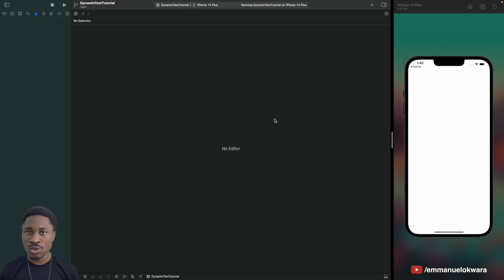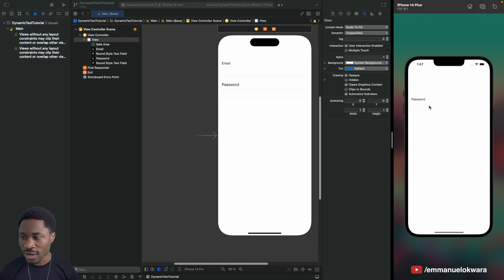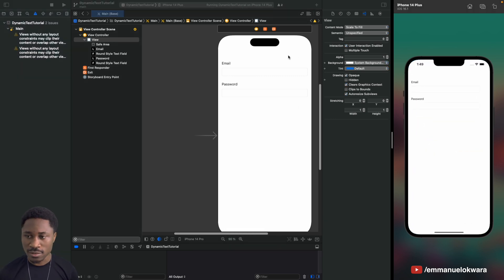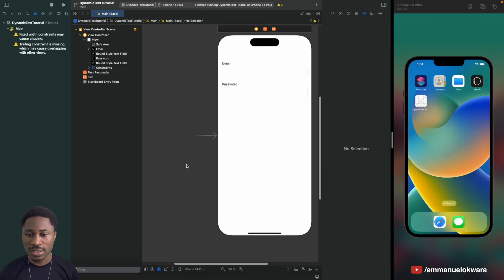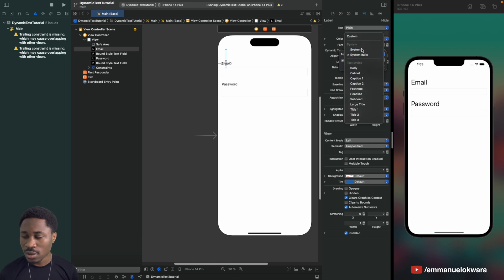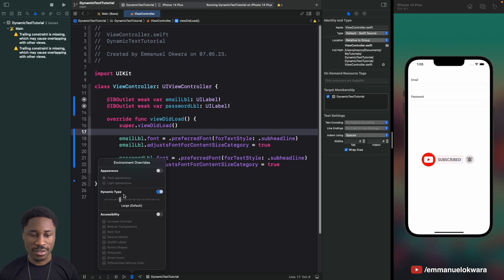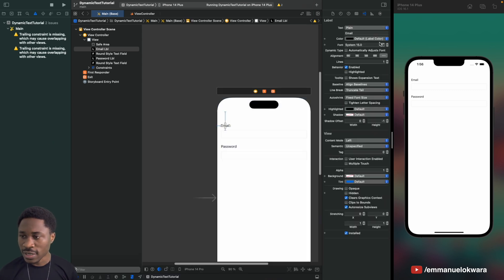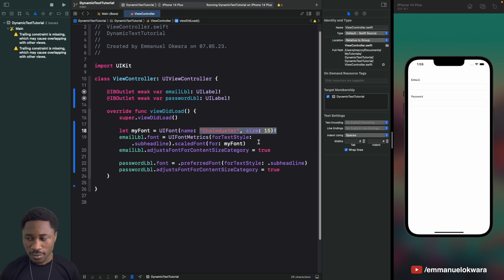Making Your App More Accessible: Enabling Dynamic Text in iOS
Dynamic Text is a feature in iOS that allows users to adjust the font size of text displayed in apps, making it easier for those with visual impairments or other accessibility needs to read the content.

In this tutorial, we'll explore how to enable Dynamic Text in your iOS app, so that your users can customize their reading experience to suit their needs. We'll cover how to set up font scaling in Interface Builder, how to support Dynamic Type in code, and how to handle font changes dynamically at runtime.
We'll also discuss best practices for designing accessible user interfaces, and how to test your app with different font sizes and accessibility settings. By the end of this tutorial, you'll have the knowledge and tools you need to make your app more accessible to all users, regardless of their visual acuity.

Introduction 00:00
Project Setup 00:14
Enable Dynamic Text 02:19
Automatically Adjust Font 02:34
Test Dynamic Text on XCode 03:40
Common Mistakes 04:23
Enable Dynamic Text with Code 07:22
Custom Fonts 09:57
Conclusion 12:49